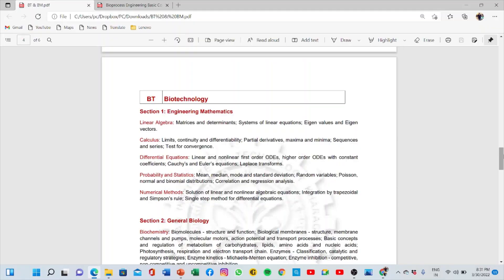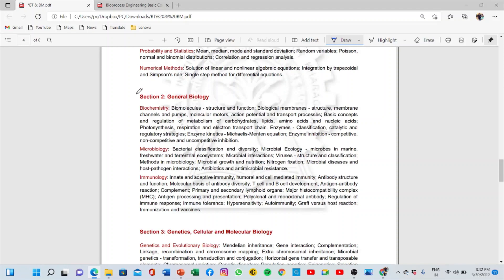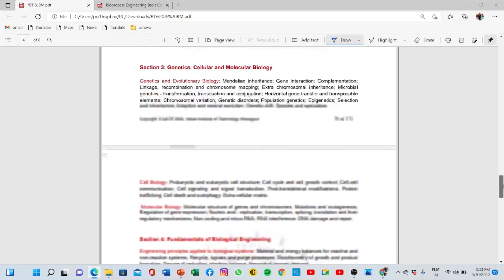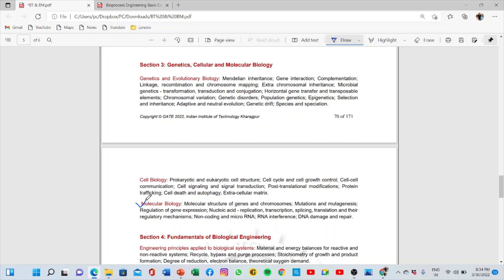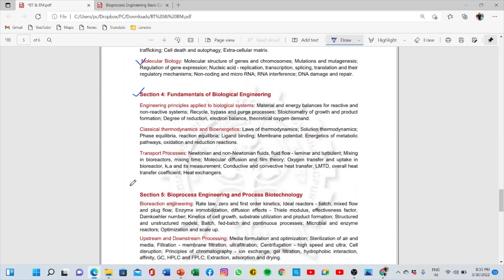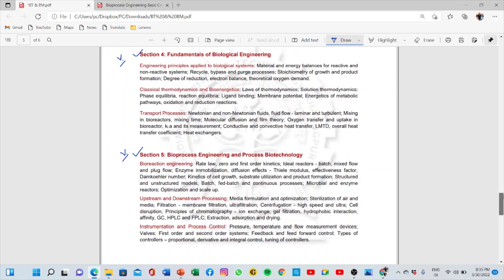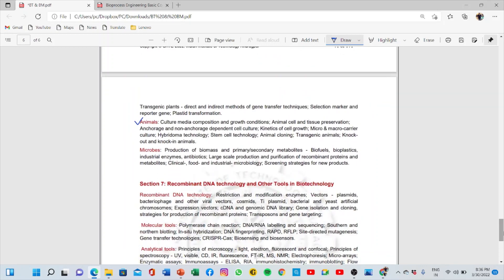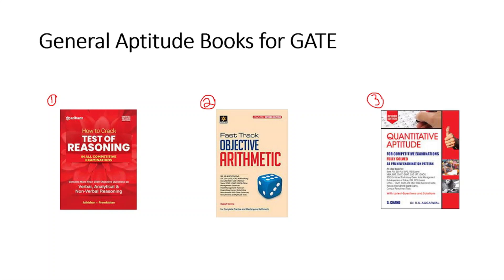My Journey to AIR 13 in GATE BT 2022 || My Experience, Strategy and Tips || Important Books for GATE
3. Special Topics in Biotechnology

This video describes my experience of GATE.